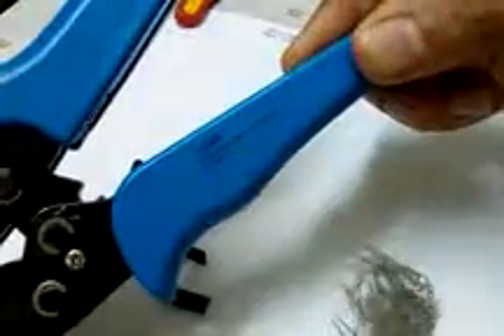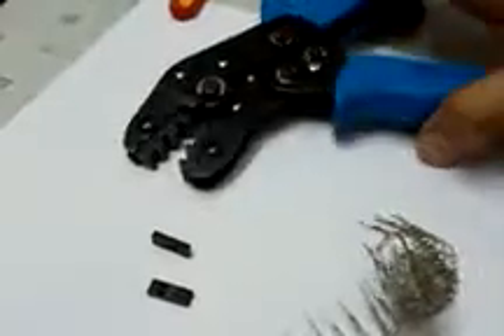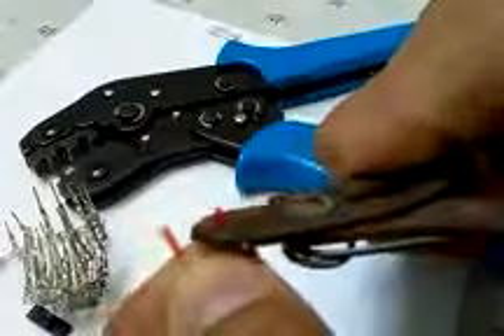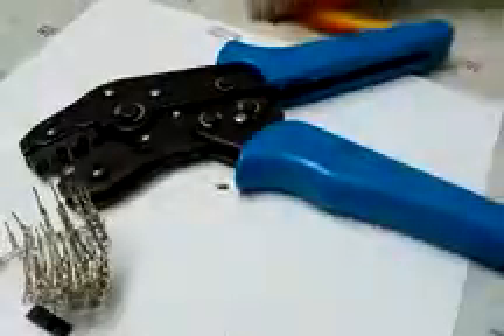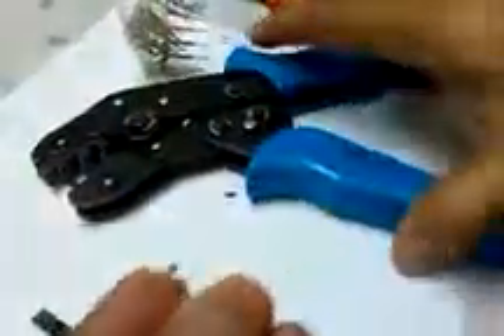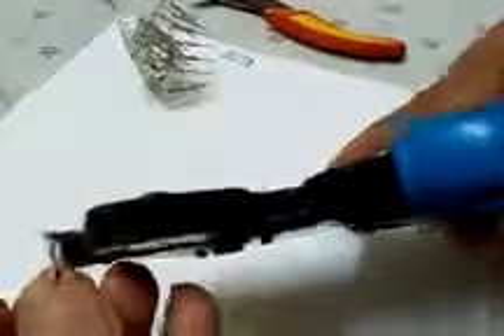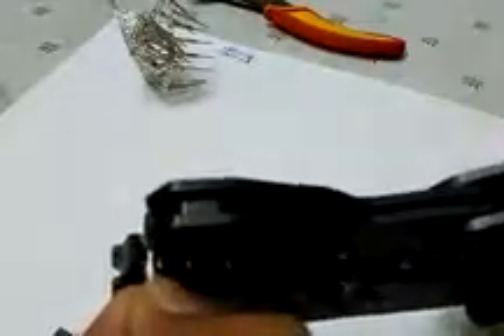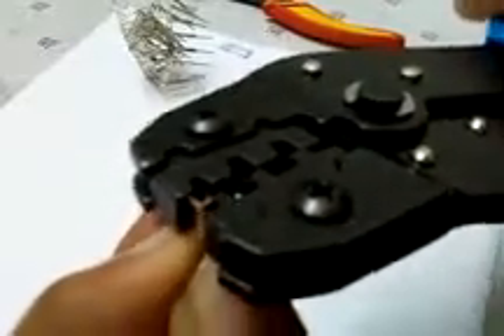Crimping wire using SN 28B crimp tool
SN28 is used as a crimping tool for crimping   wire of 22 to 16 guage.